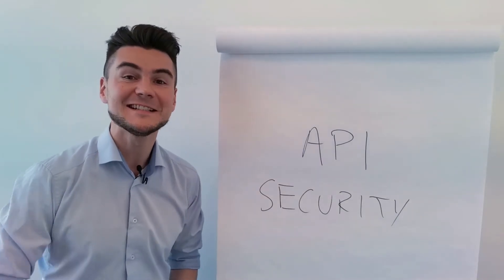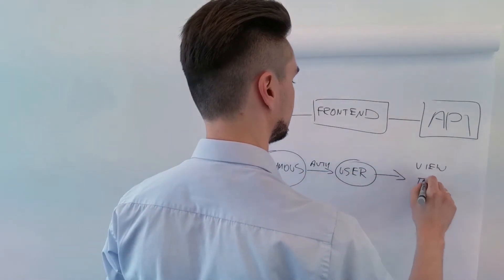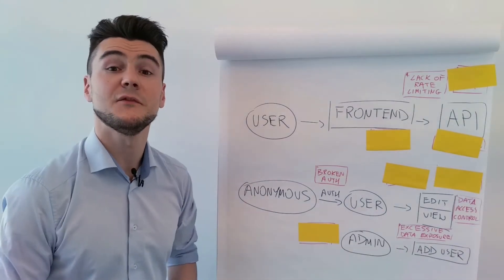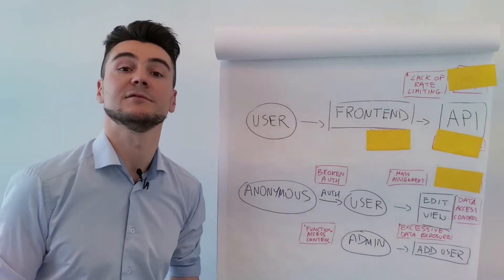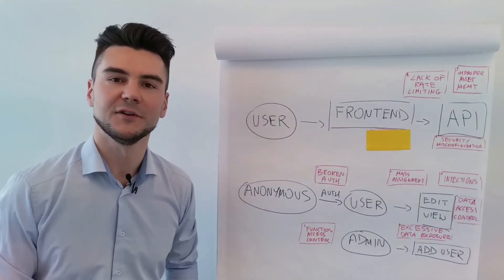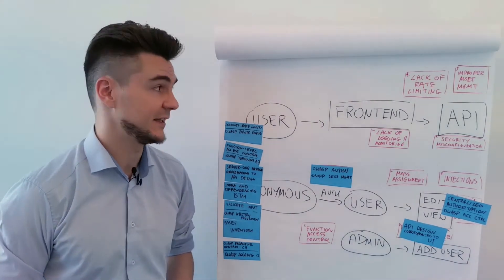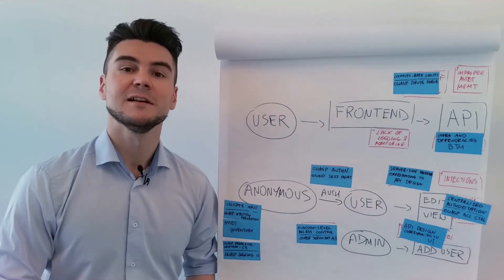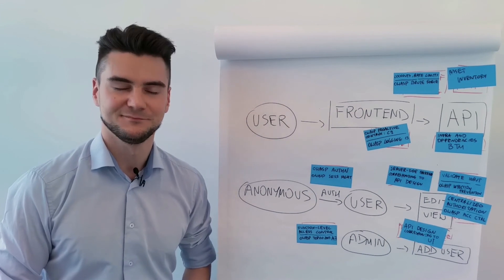Instant Threat Modeling - #19 API Security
This episode presents the most common threats applying to APIs based on OWAS API Security Top 10 2019

Threats:
- API1:2019 Broken Object Level Authorization
- API2:2019 Broken User Authentication
- API3:2019 Excessive Data Exposure
- API4:2019 Lack of Resources & Rate Limiting
- API5:2019 Broken Function Level Authorization
- API6:2019 Mass Assignment
- API7:2019 Security Misconfiguration
- API8:2019 Injection
- API9:2019 Improper Assets Management
- API10:2019 Insufficient Logging & Monitoring

Instant mitigations:
- Centralised authorization mechanism - OWASP Access Control Cheatsheet
- OWASP Authentication Cheatsheet and Session Management Cheatsheet
- Verify the API response against the UI design, don't serialize the objects.
- Introduce lockout mechanism, rate limiting - OWASP Blocking Brute Force Attacks doc
- OWASP Top 10 2013 A7 - Missing Function Level Access Control - make sure before running each method that the user is allowed to execute it.
- Verify the server-side backend code against the API design - OWASP Mass Assignemnt Cheatsheet
- A base threat model for the corresponding components - web or mobile front-end, back-end frameworks and operating systems
- OWASP Injection Prevention Cheatsheet - validate all input against specific format. Cast input to a pre-defined types with prototype validators.
- Introduce asset inventory - servers, environments, API deployments and their versions - list of all endpoints
- OWASP logging cheatsheet and C9 in the OWASP Proactive Control doc.

Instant Threat Modeling by Jakub Kaluzny (SecuRing).